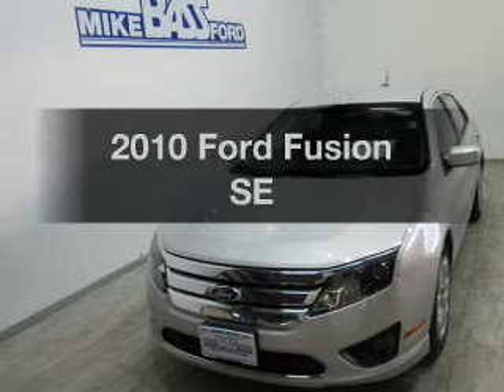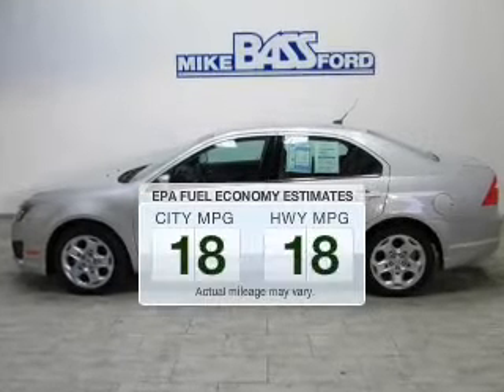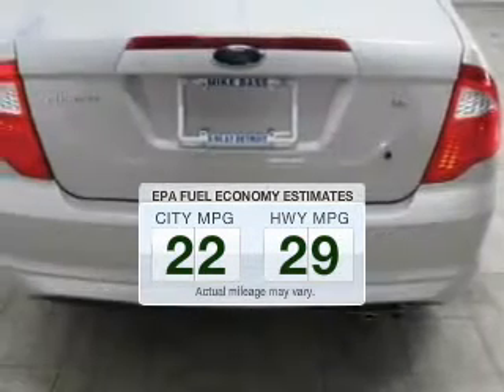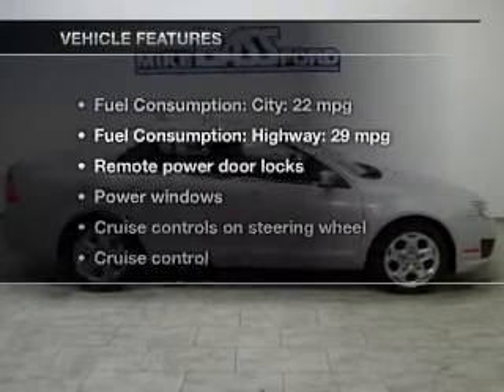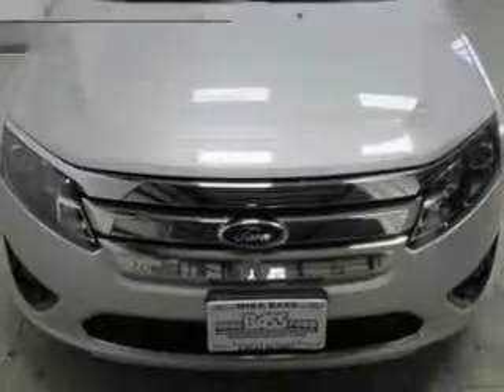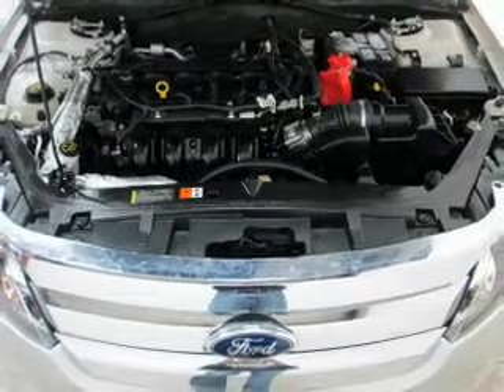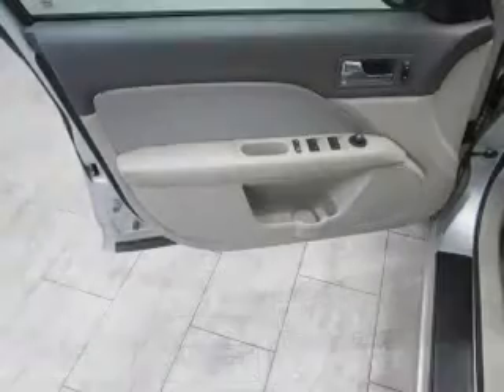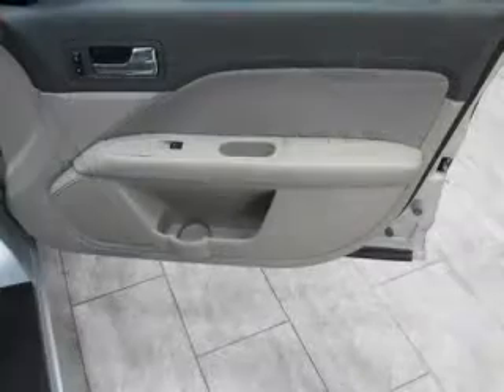2010 Ford Fusion - Sheffield OH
Year: 2010
Make: Ford
Model: Fusion
Trim: SE
Engine: 2.5 liter inline 4 cylinder 16 valve
Transmission: 6-Speed Automatic
Color: Brilliant Silver Metallic
Mileage: 36473
Address:
5050 Lorain Rd